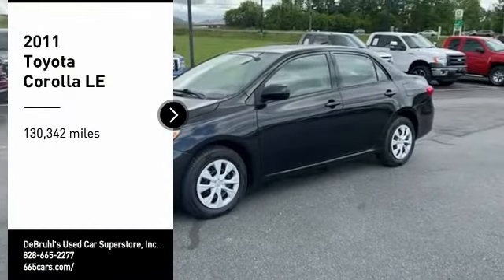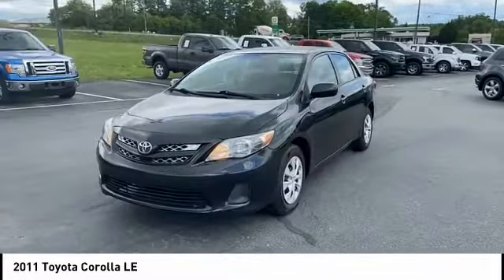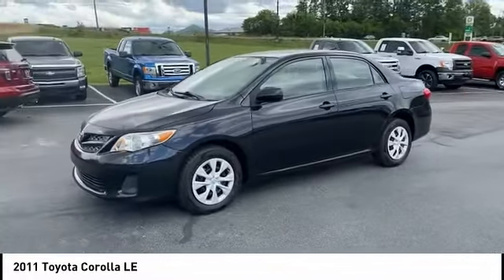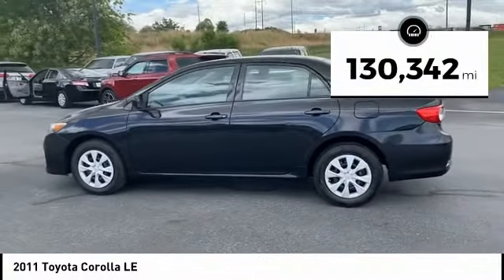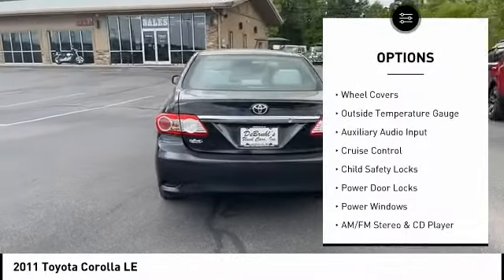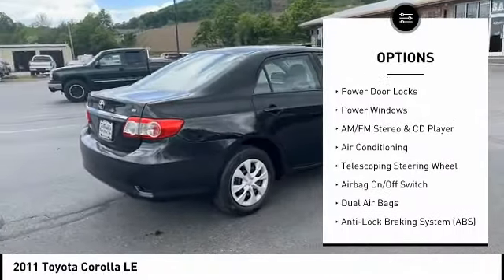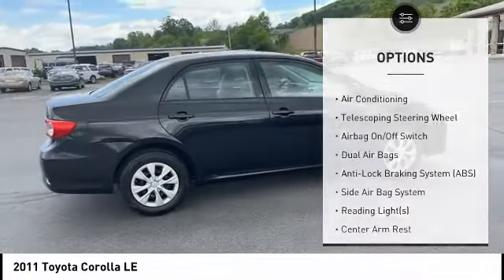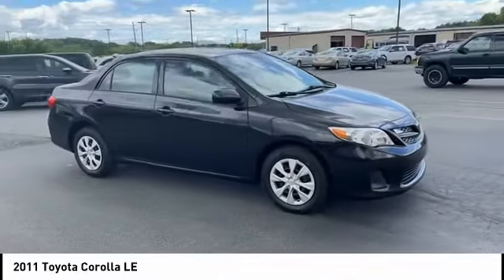2011 Toyota Corolla Asheville NC 687130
2011 Toyota Corolla LE

354 Sardis Rd.

* TELESCOPING STEERING WHEEL * * GREAT DEAL AT $14,950 *  * Check out this 2011 Toyota Corolla LE * * 2011 ** Toyota * * Corolla *  This Black Sand Pearl 2011 Toyota Corolla LE might be just the sedan for you.  For a good-looking vehicle from the inside out, this sedan features a stunning black sand pearl exterior along with an ash interior.  It has great mileage with 26 MPG in the city and 34 MPG on the highway.  Whether you're picking up the kids from school or going to the grocery store, the folding rear seat lets you find the perfect fit.  Don't regret waiting on this one! DeBruhl's Used Car Superstore is the largest independent auto dealer in WNC! We offer a full range of financing with our guarantee credit approval, everyone is approved here.